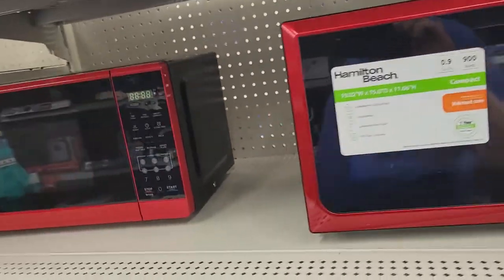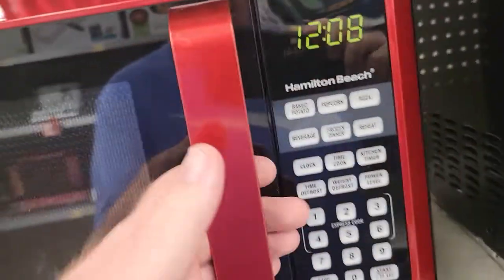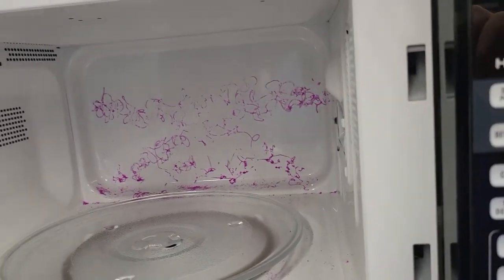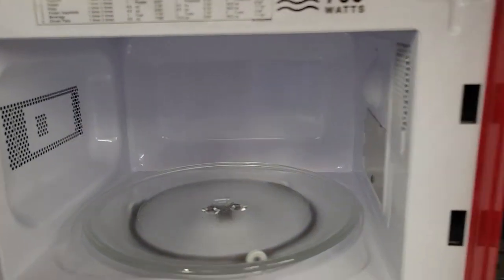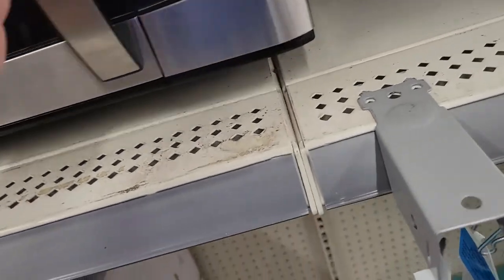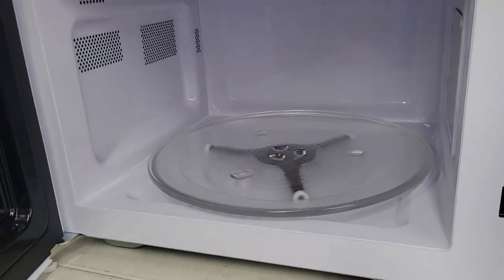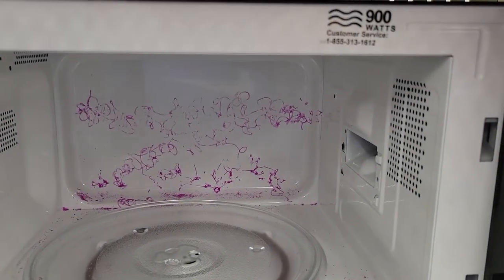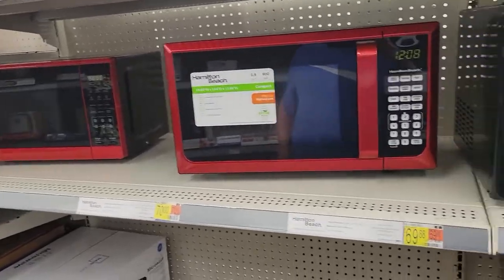Microwaves at Walmart